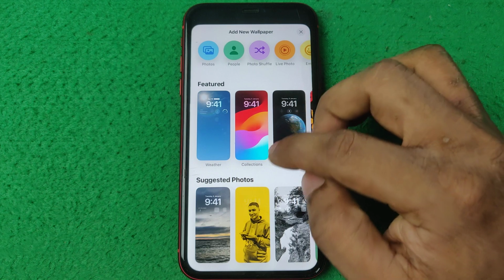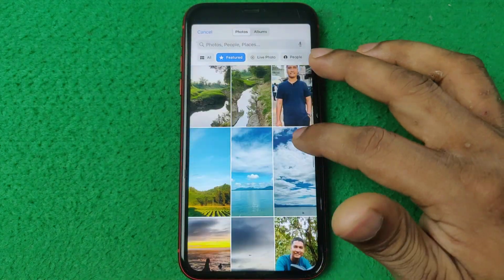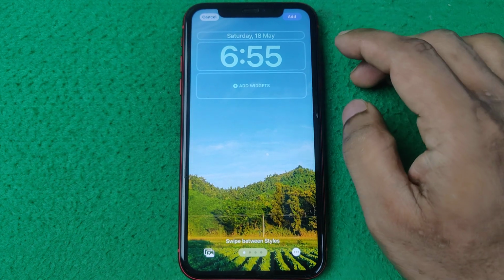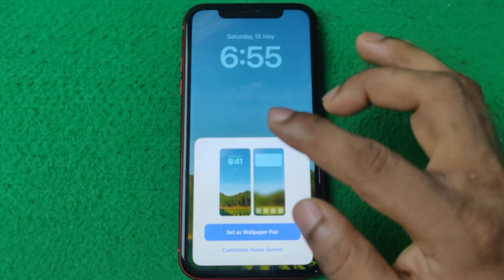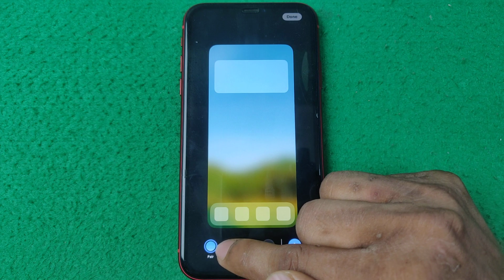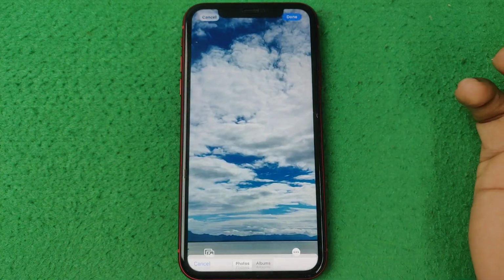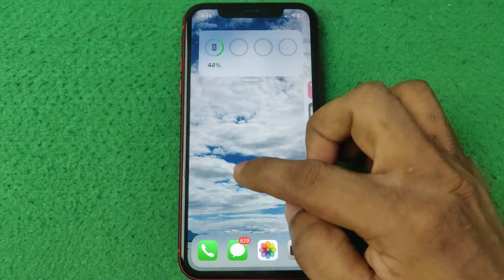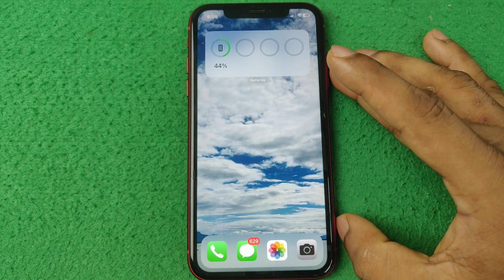How to Use Different Wallpaper for Lock Screen and Home Screen on iPhone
In this video i show you how to use different wallpaper for lock screen and home screen on iPhone